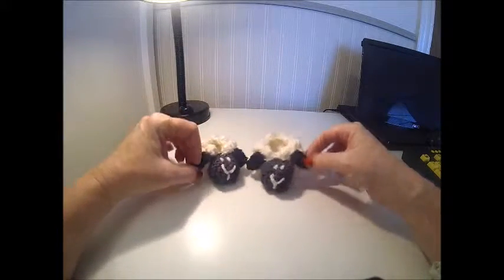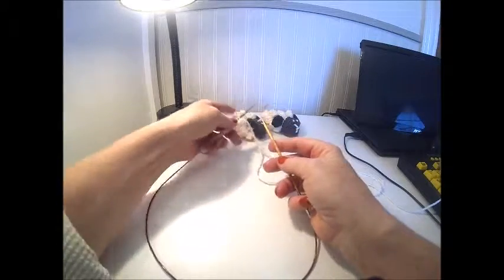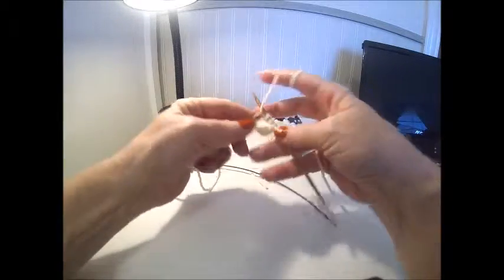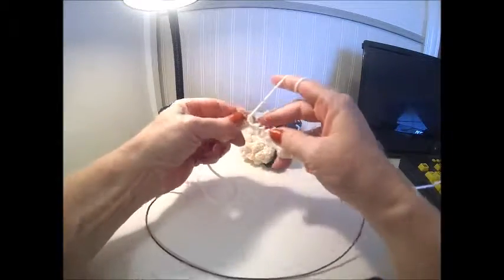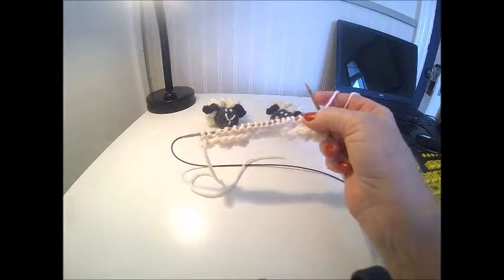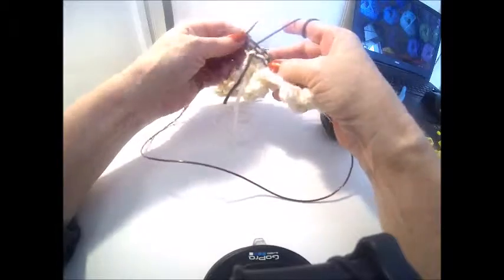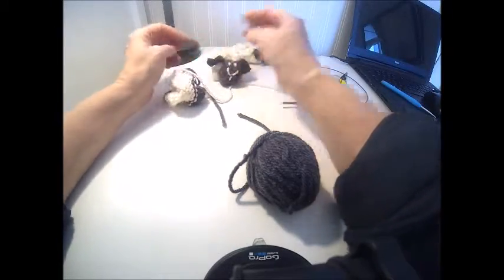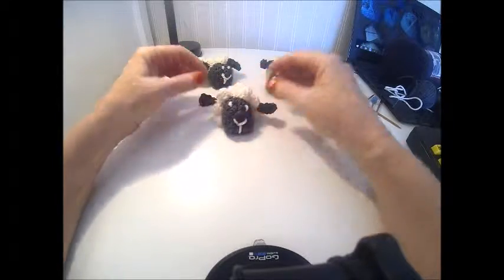Bobble Body Sheep Slippers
Knit-along to make your own pair of bobble body little lambs!